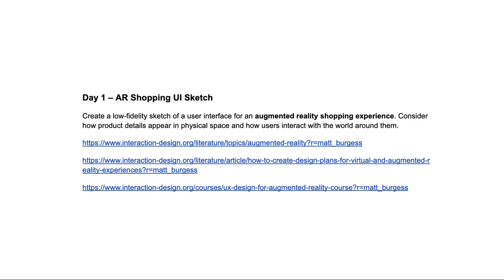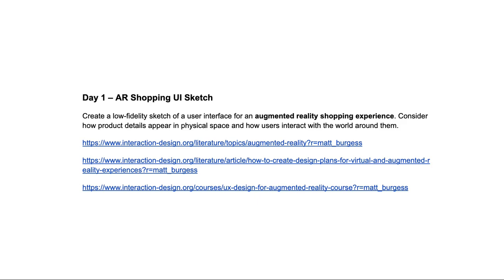Week 39 - Day 1 – AR Shopping UI Sketch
Create a low-fidelity sketch of a user interface for an augmented reality shopping experience. Consider how product details appear in physical space and how users interact with the world around them.